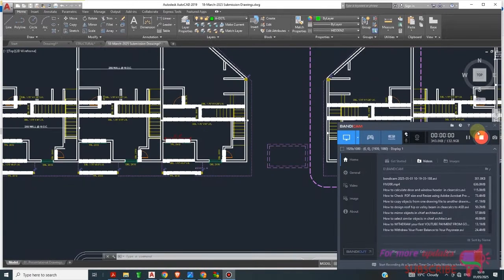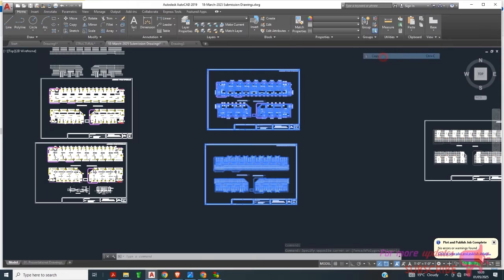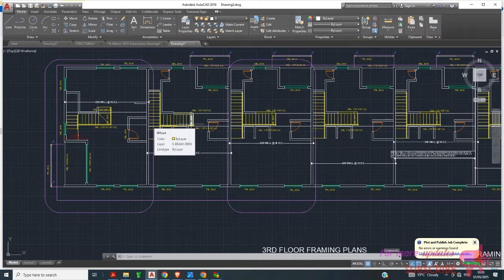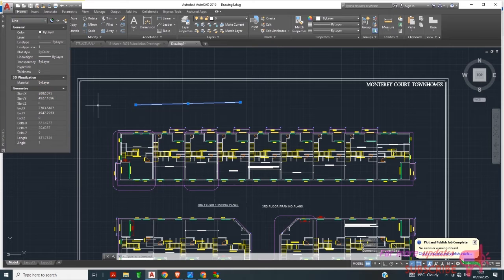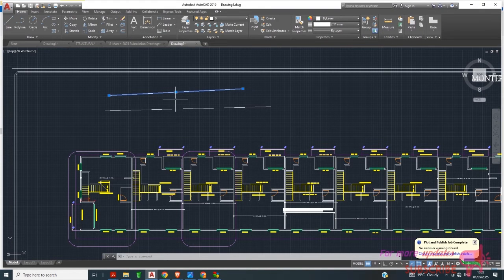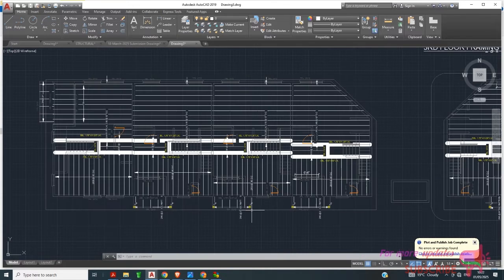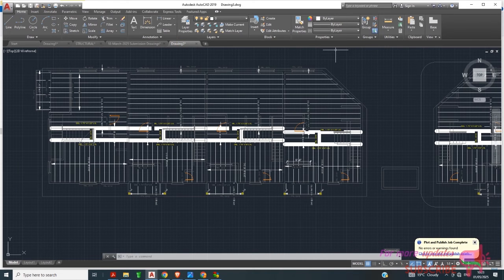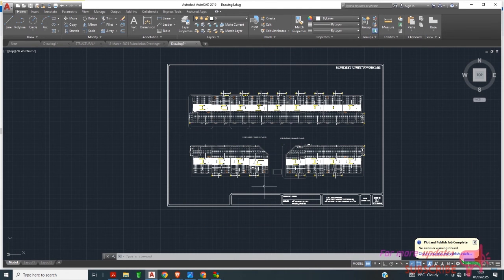Line weight and Line type not showing in Autocad solved || How to make line thickness visible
Line weight and Line type not showing in Autocad solved ||

How to make line thickness visible

How to display line type in Autocad